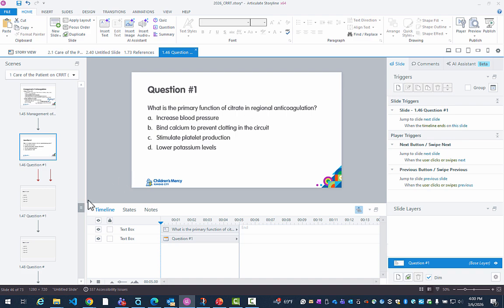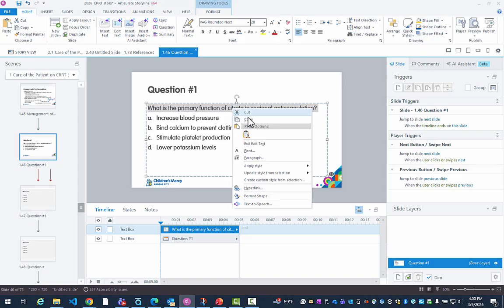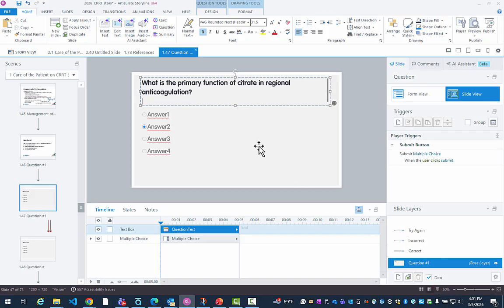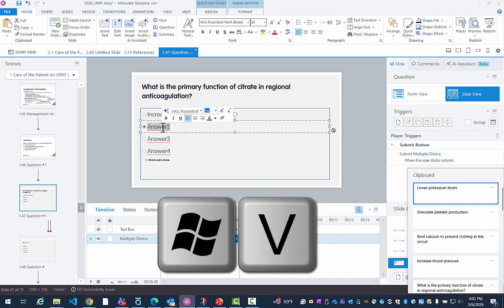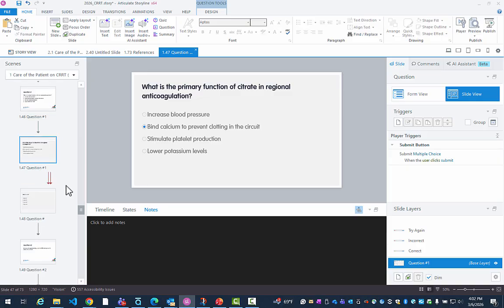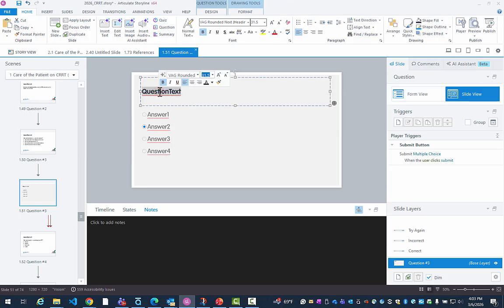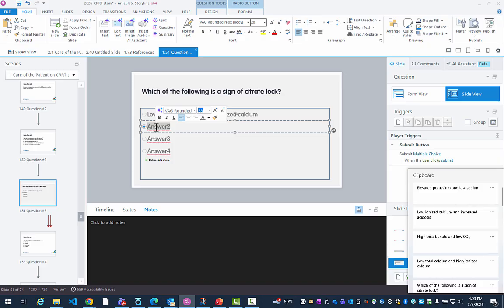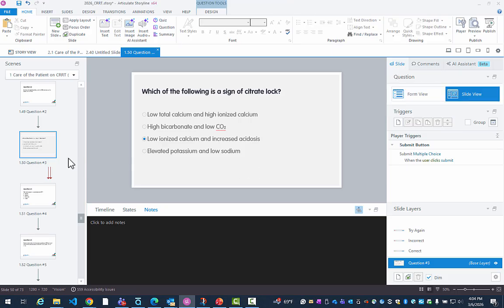Build Quiz Questions Faster using the Windows Clipboard History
Don't copy a single line from your quiz question and paste it into your authoring tool. Instead, copy all the lines from your quiz question, and then use the Windows clipboard history to paste each of them separately in your authoring tool.  Here I'm in Articulate Storyline.